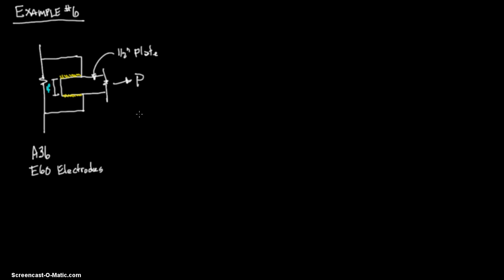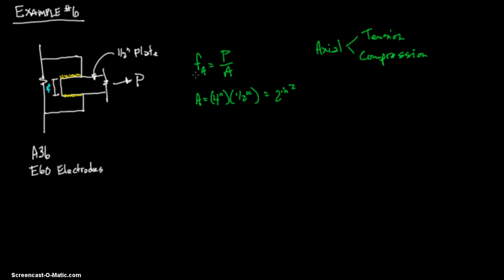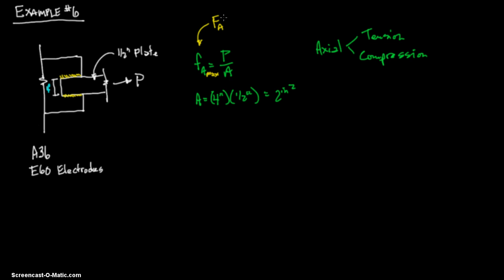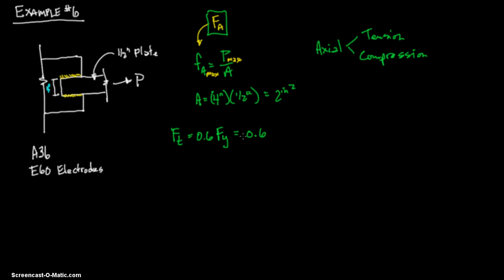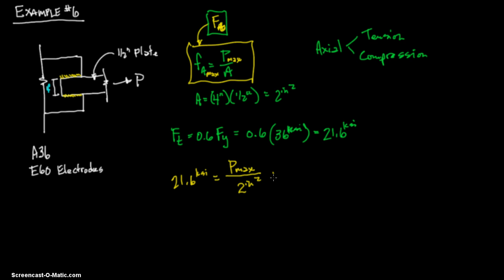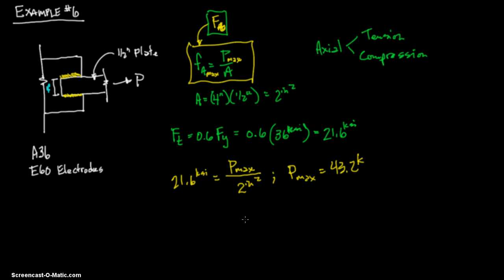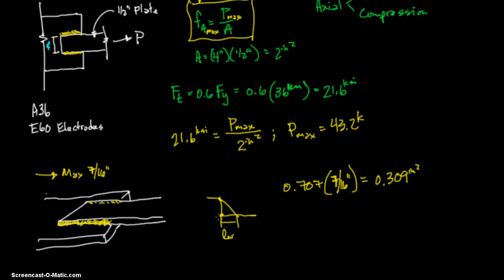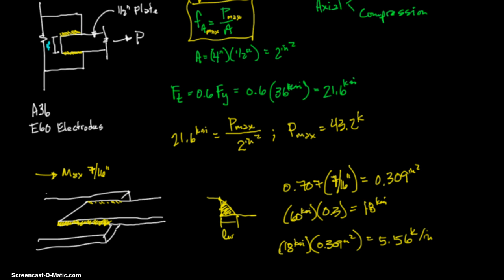Lesson 7, Example #6